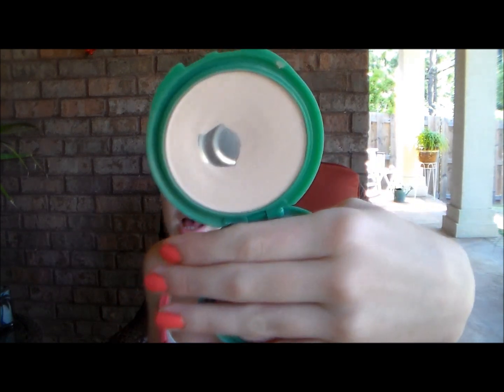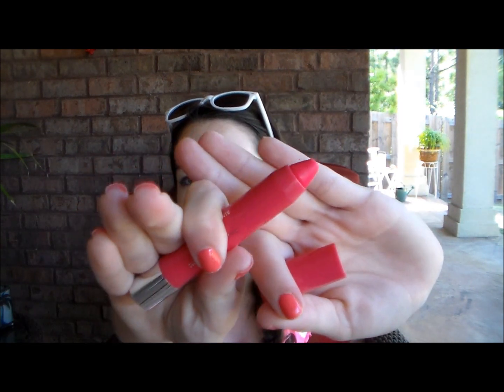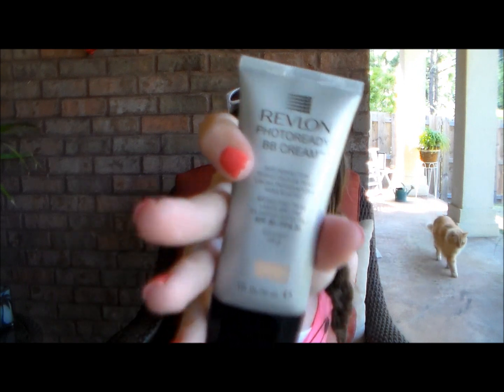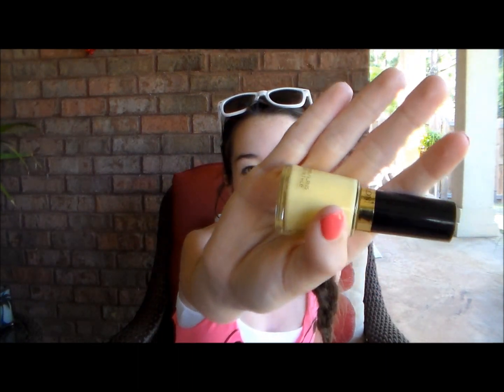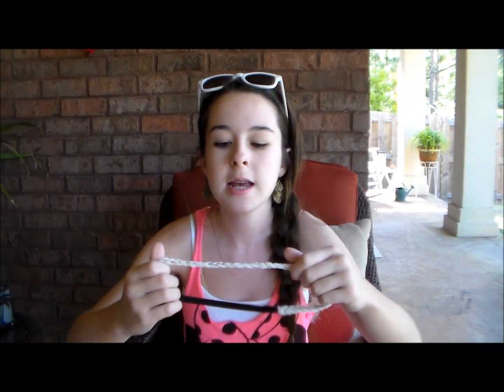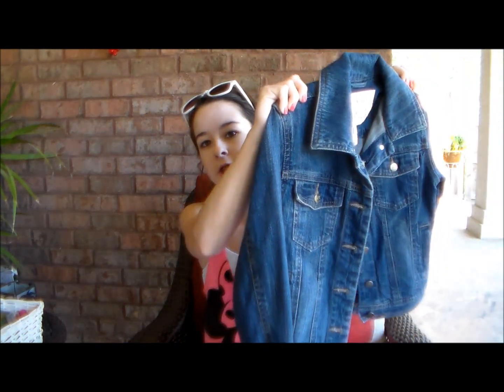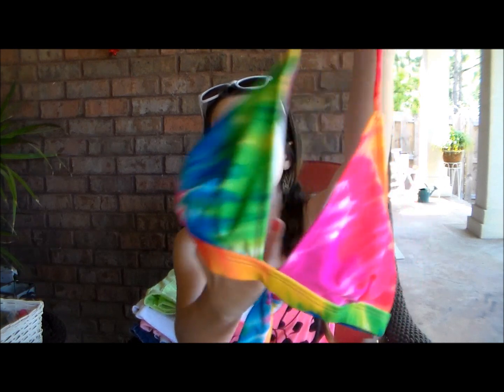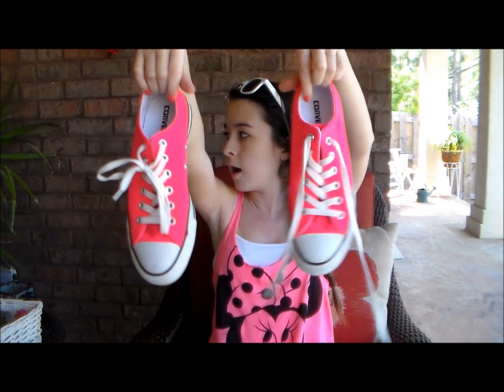Spring Beauty & Fashion Essentials 2013!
Love y'all! :)

XOXO, HDPgirl4
Covergirl Powder in Natural Beige
L'Oreal True Match Super Blendable Blush in Baby Blossom
Revlon Lip Butter in Peach Parfait
Revlon Just Bitten Kissable Balm Stain in Sweetheart
Maybelline Baby Lips in Pink Punch
Banana Boat Aloe Vera Sunblock Balm
Clinique Lash Doubling Mascara (sample)
Revlon Photoready BB Cream in Light Pale
Jergens Natural Glow FACE Daily Moisturizer
Sally Hansen Hard As Nails in Coral Reef
Sally Hansen Insta Dri in Blue Away
Revlon polish in Sunshine Sparkle
Hair Ties
Headband from Charlotte Russe
Banana Boat Sport Sunscreen (lotion and spray)
Sweet Pea Fragrance Mist from B&BW
Blue Jean Jacket from Target
Neon Pink Circle Skirt from Kohl's
Shorts
Swimsuits from Hollister & Walmart
Sandals from Traffic
Pink Converse from Ross Dress For Less
White Claire's Wayfarers

MY LINKS! :)